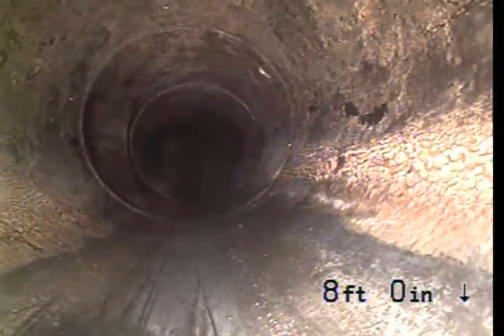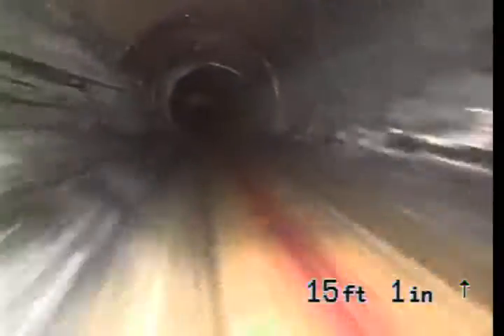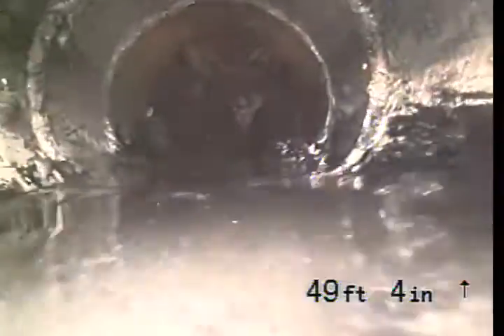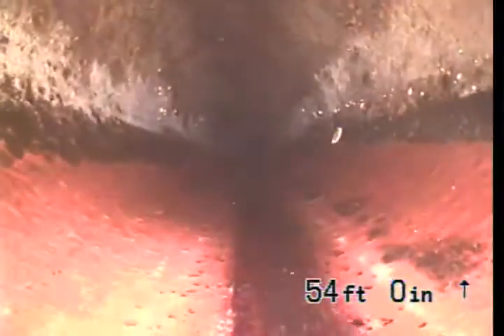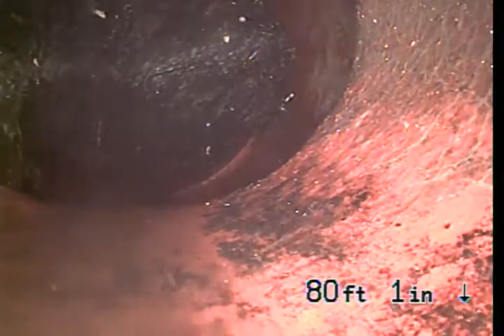Aveneda De Cortez